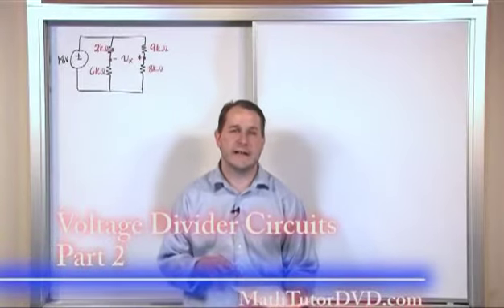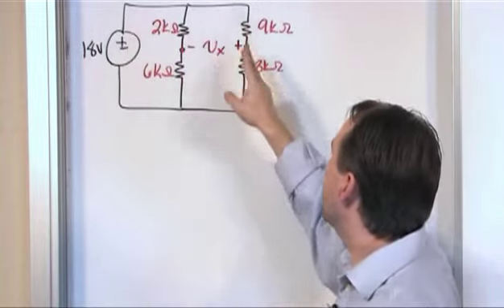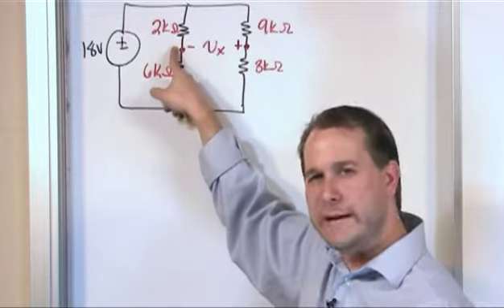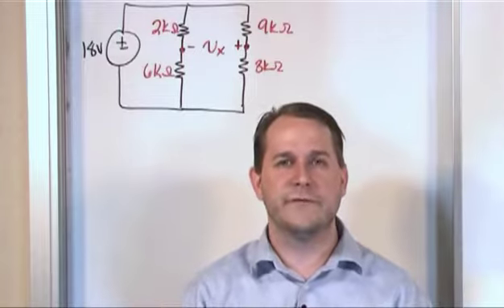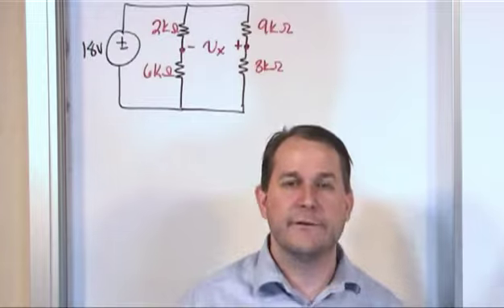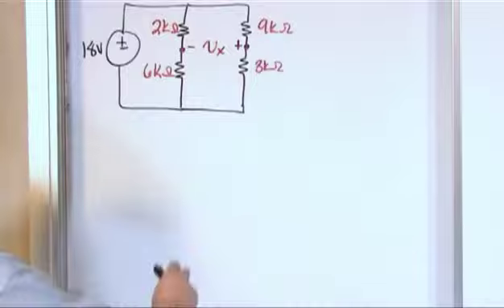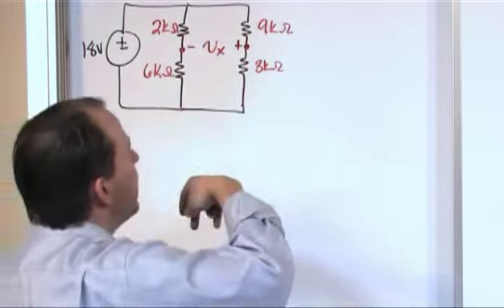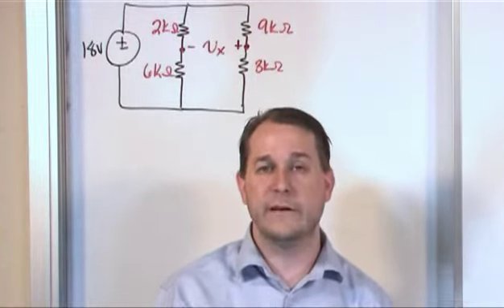Lesson 19 - Voltage Divider Circuits, Part 2 (Engineering Circuit Analysis)